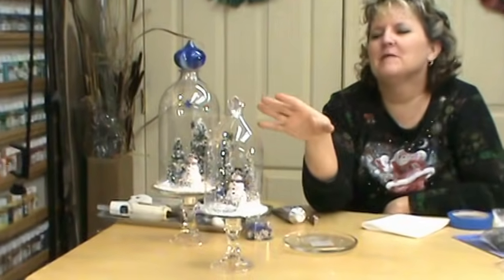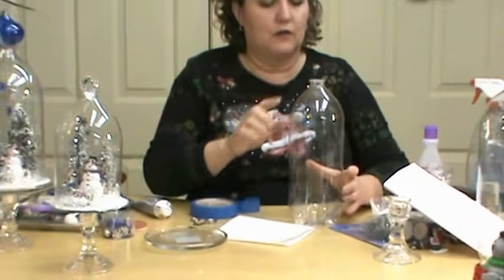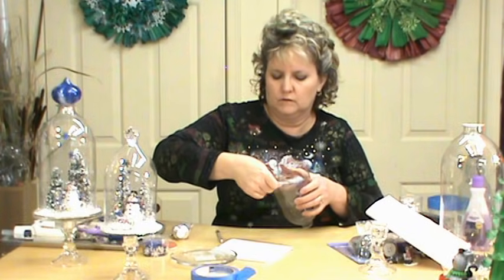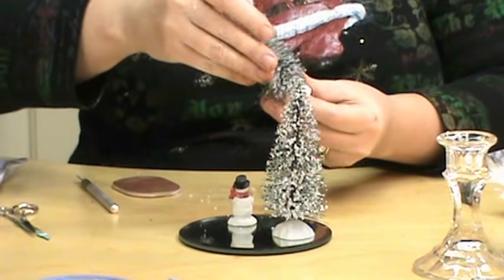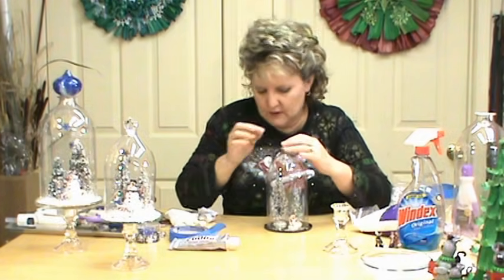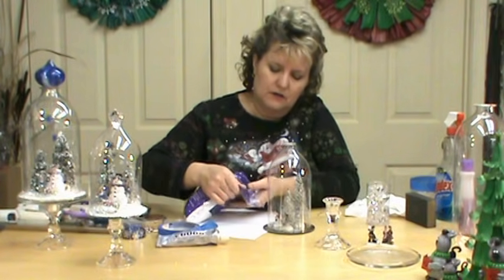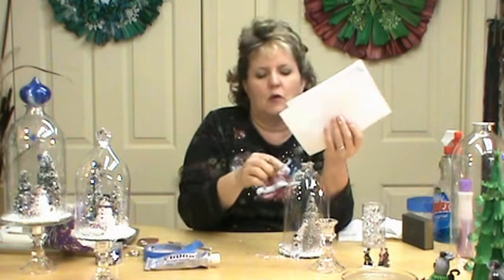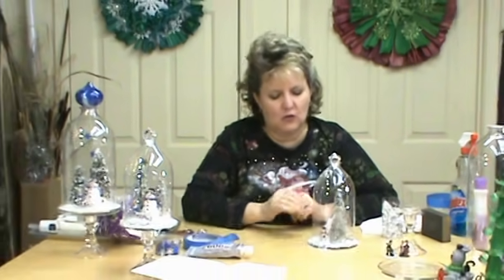Recycled Soda Bottles Christmas Dome ~ Miriam Joy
My favorite project this Christmas.  Make a glass dome (plastic) out of recycled soda bottles.  Project will surprise you on how easy and quit it is.